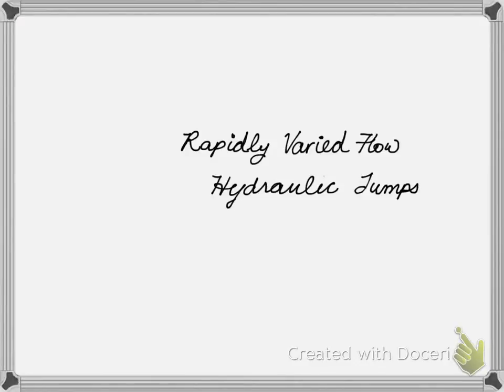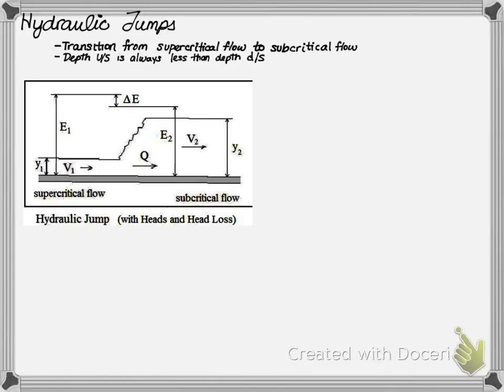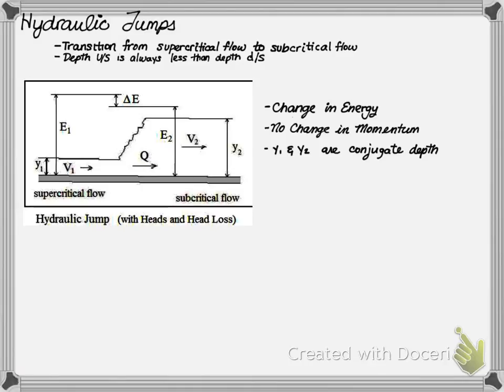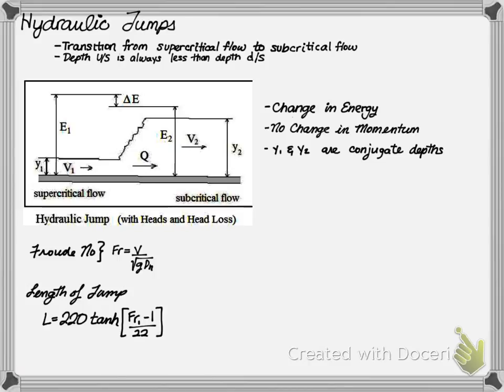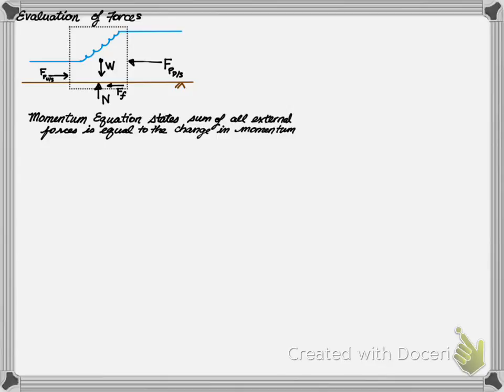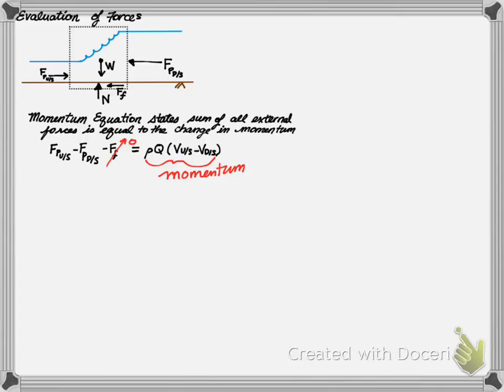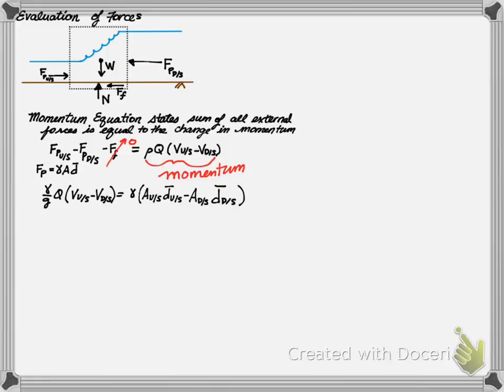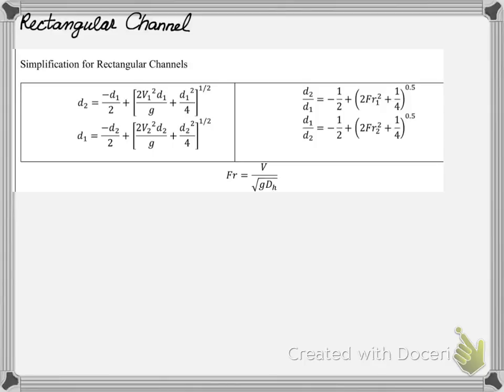HydraulicJumps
Derivation of Hydraulic Jump